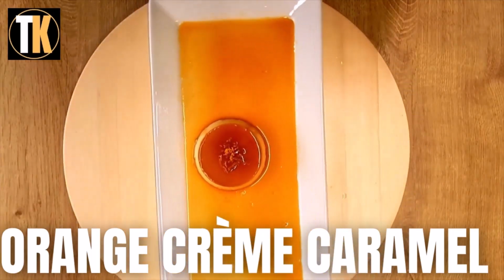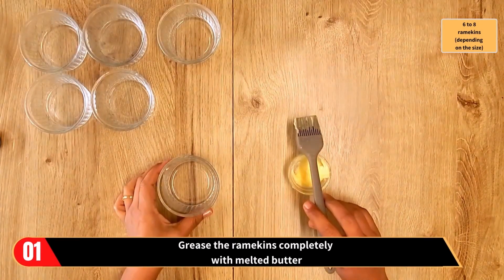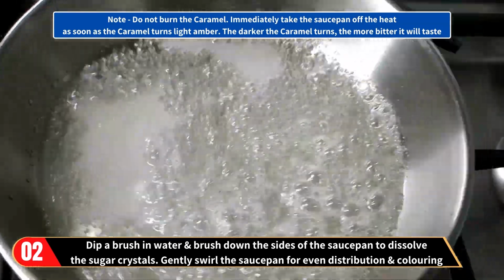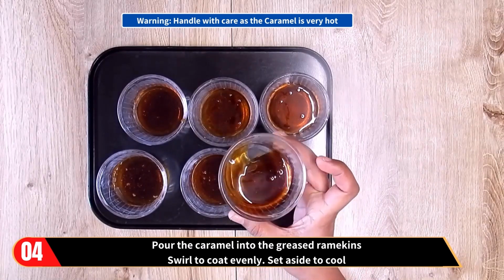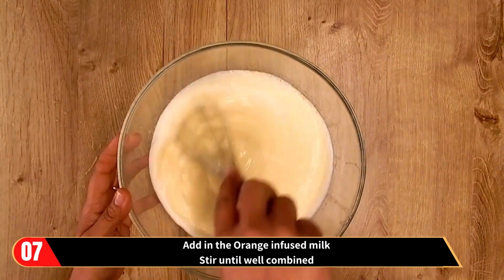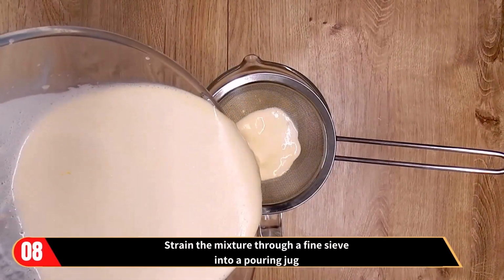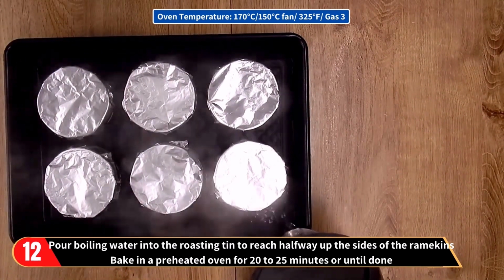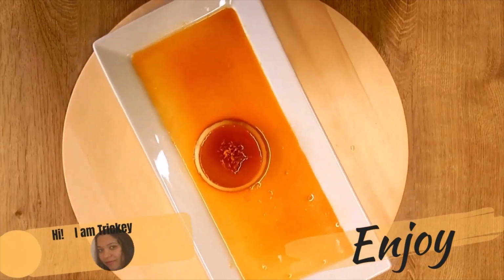How to make Orange Crème Caramel | Orange Crème Caramel with a citrus twist | Orange Caramel Pudding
How to make Orange Crème Caramel | Crème Caramel with orange | Orange Caramel Pudding | Citrus twist on a crème caramel | Crème Caramel with an intense flavour of Orange

Ingredients - Caramel
200g - Sugar
4 tbsp - Cold Water
2 tbsp - Boiling Water

Ingredients - Custard
100g - Caster Sugar
370ml - Double Cream
Zest of 1 Orange
½ tsp - Vanilla Extract
390ml - Whole Milk (full fat)
2 Eggs
3 Eggs Yolks

Note: You will need 6 to 8 ramekins depending on their size

Timestamps
0:00 Welcome
0:05 Bite Shot
0:21 Ingredients
0:39 Prep 1 - Grease the ramekins
0:53 Prep 2 - Zest the Orange
1:10 Prep 3 - Preheat the Oven
1:19 Step 1 - Prepare the Caramel
1:42 Step 2
2:04 Step 3
2:23 Step 4
2:43 Step 5 - Prepare the Orange infused milk
3:03 Step 6 - Prepare the Custard
3:21 Step 7
3:39 Step 8
4:00 Step 9
4:18 Step 10 - Pour into ramekins
4:36 Step 11 - Cover ramekins
4:56 Step 12 - Bake in preheated oven
5:18 Step 13 - Remove from oven
5:40 Enjoy
6:00 Subscribe to Trickeys Kitchen